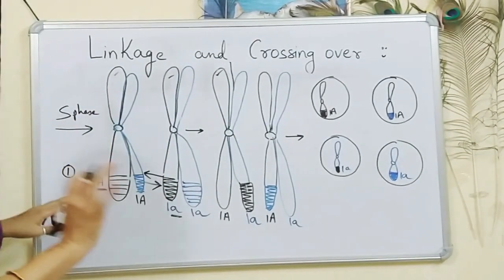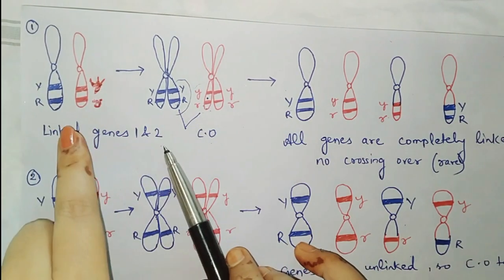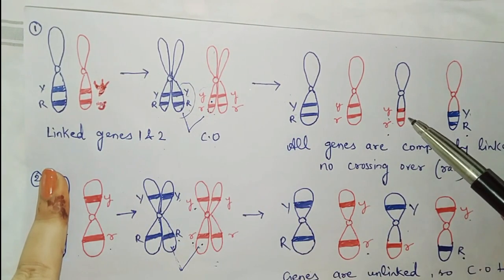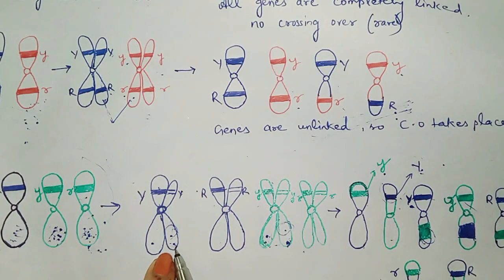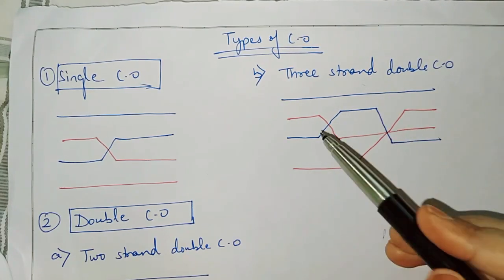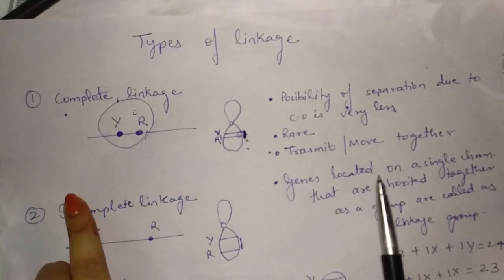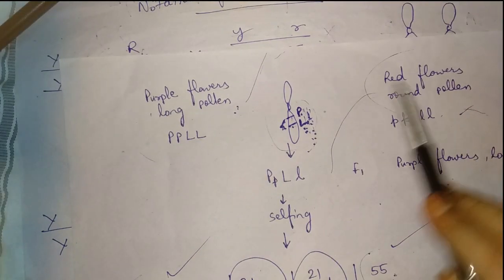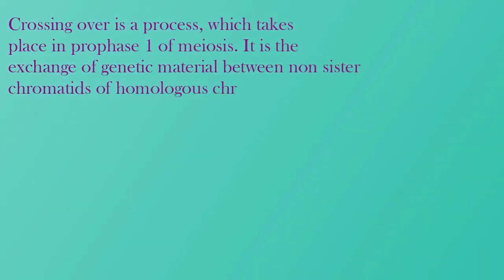Crossing over & linkage - types & CHARACTERISTICS, DISCOVERY AND REPRESENTATION OF LINKED GENES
THIS VIDEO IS ALL ABOUT BASICS OF CROSSING OVER AND LINKAGE. TYPES OF CROSSING OVER AND LINKAGE, THEIR CHARACTERS, LINKAGE GROUP, DISCOVERY OF LINKAGE AND NOTATIONS OF LINKED GENES. YOU WILL COME TO KNOW HOW TO REPRESENT LINKED GENES IN INHERITANCE CASES.
Hello Everyone,
ThankYou